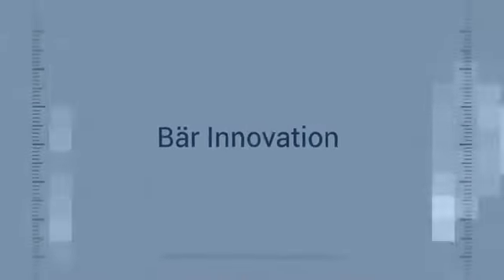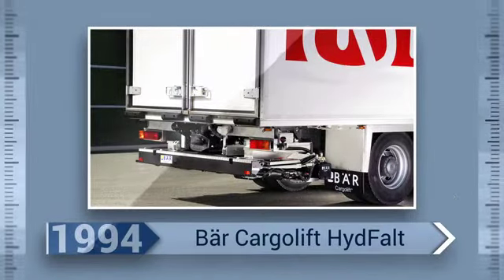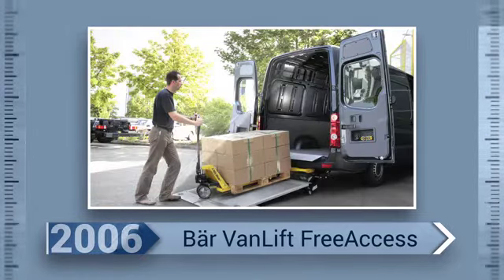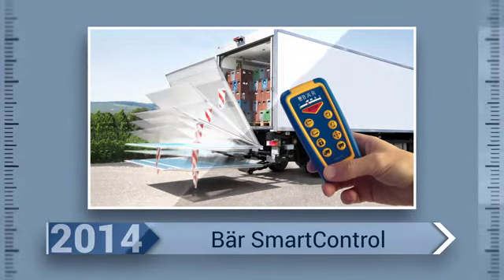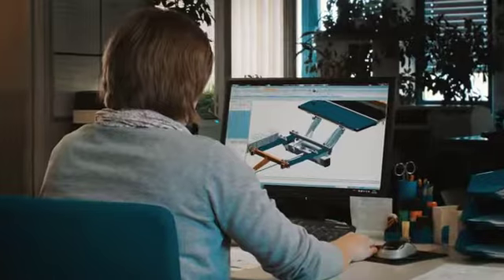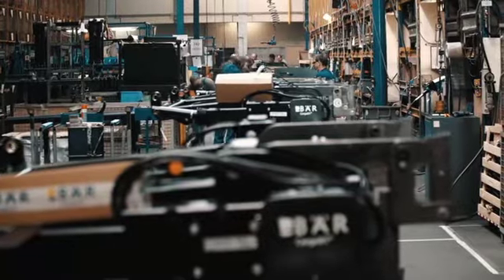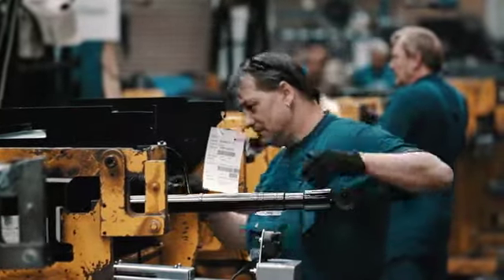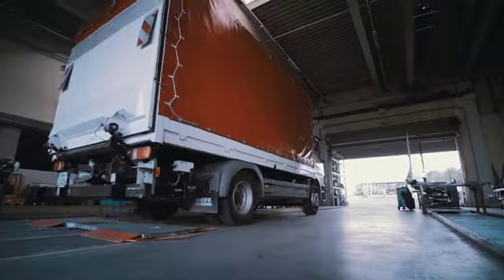Company movie Bär Cargolift